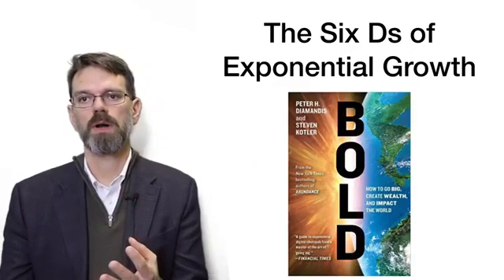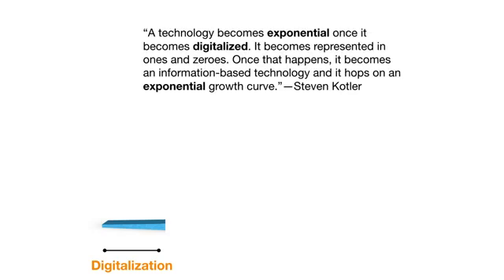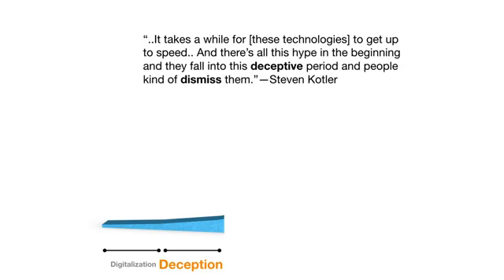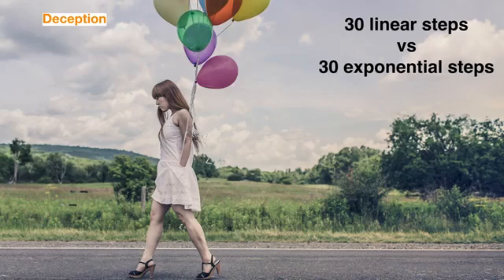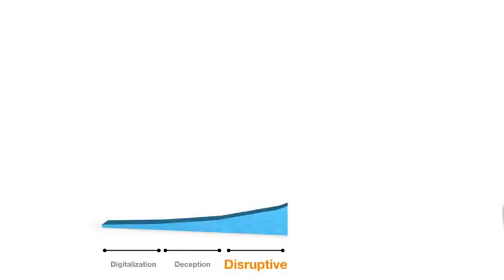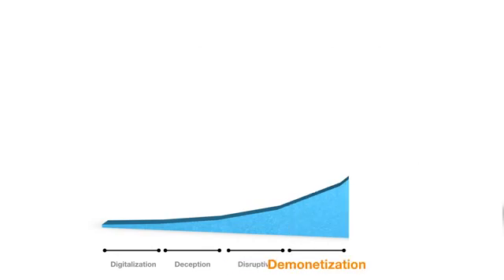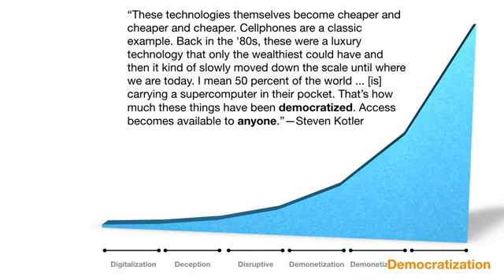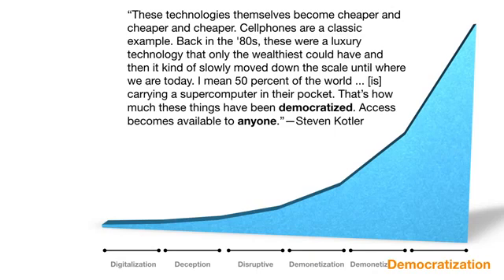Six Ds of Exponential Growth Technology